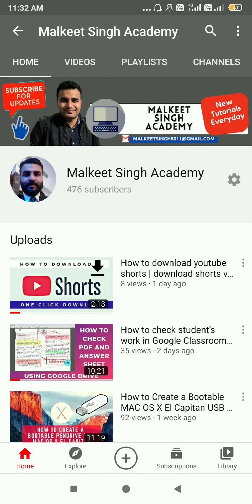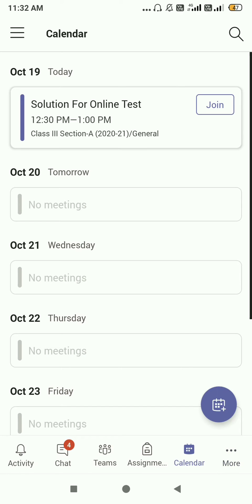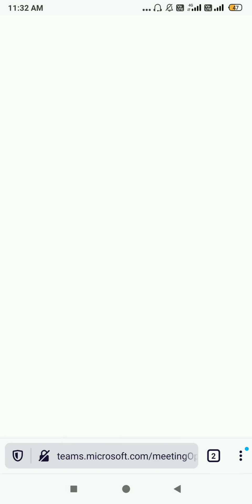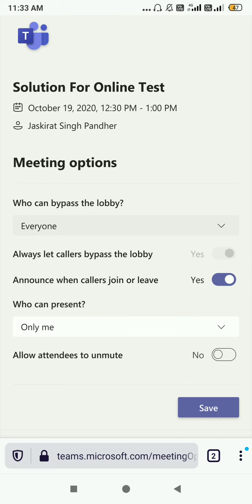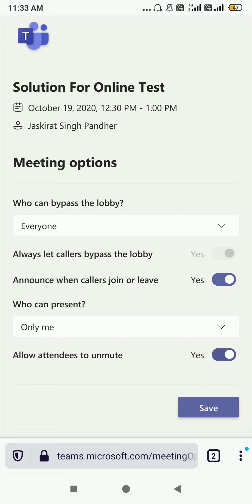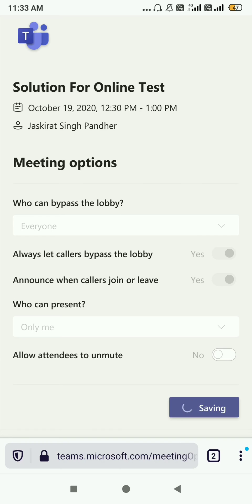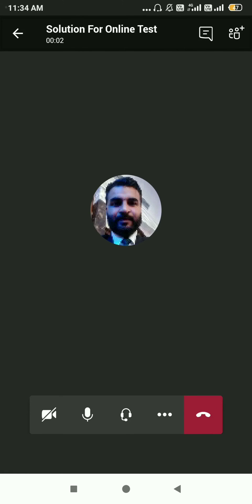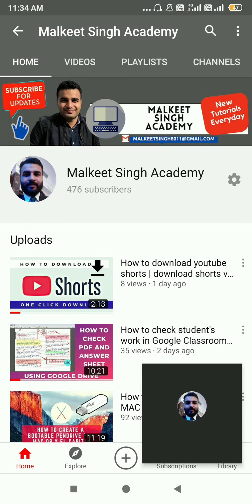How to permanently mute all participants in Microsoft teams | Hard mute attendees in Microsoft Teams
This video demonstration is about how to hard mute all the participants in Microsoft Teams application so that they can't able to unmute themselves in a meeting.

How to mute all attendees permanently in Microsoft teams || How to hard mute participants in Teams || How to mute all participants in Microsoft Teams application once

Don't allow attendees to unmute themselves in Microsoft Teams meeting.